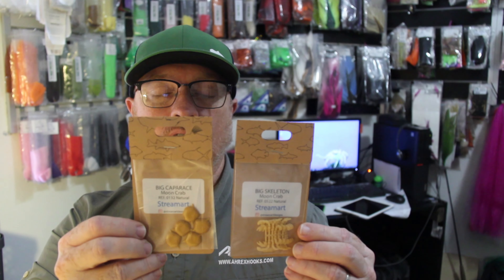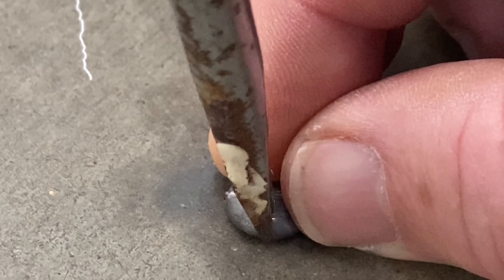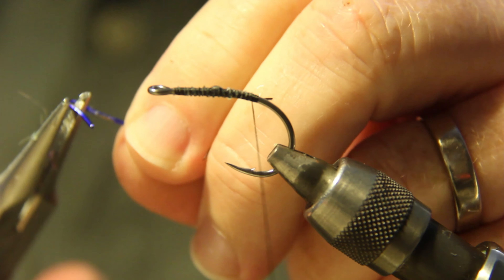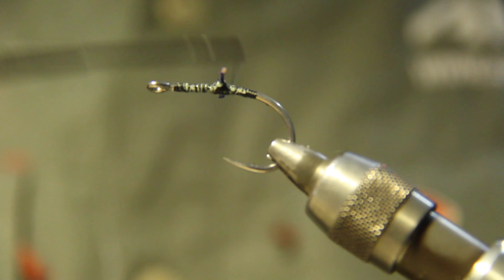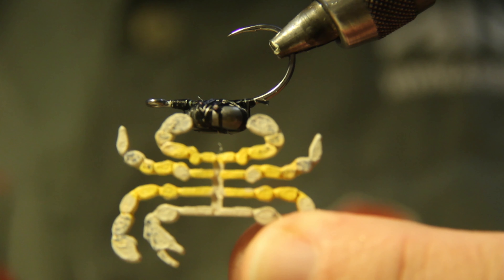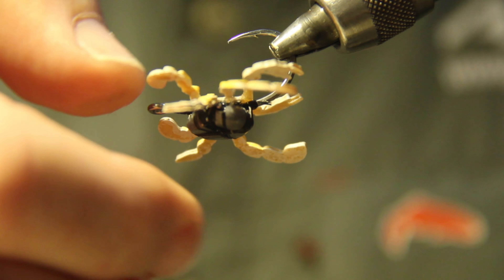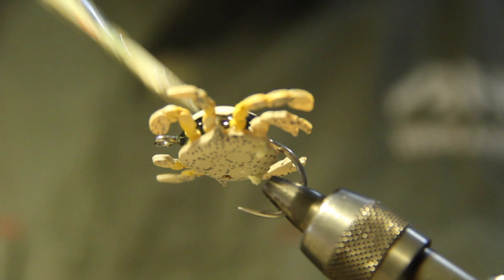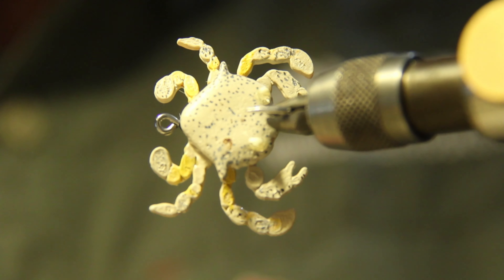StreamArt Moon Crab Crab Tying Video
A Tying Demo using the StreamArt Designs Moon Crab Components

For these materials, please visit -

To match the StreamArt Moon Crab to the Ahrex SA280, I suggest the following;

Medium - Size #4 (Size 0 Sinker)
Big - Size #1 (Size 1 Sinker)
Extra Large - 2/0 (Size 1 Sinker)

For the Paint, there are a stack of self priming paints for plastic in craft stores, that's the best I can do for you as the bottles i have have lost their labels.

Posca paint pens, Copic Markers, even Sharpies all work really well